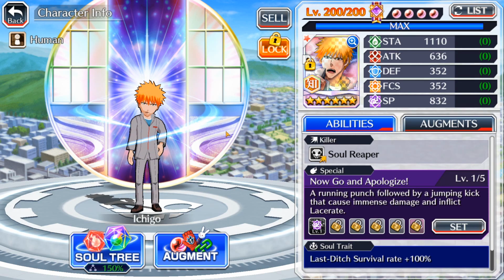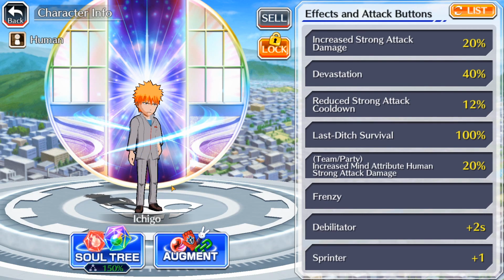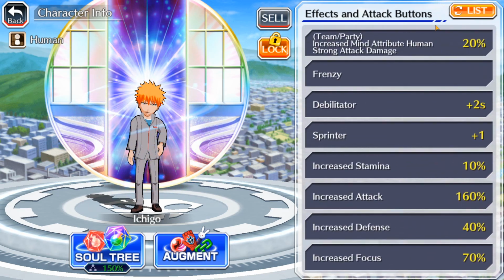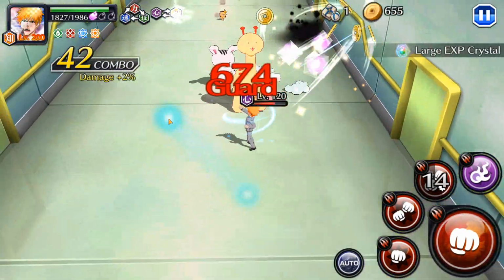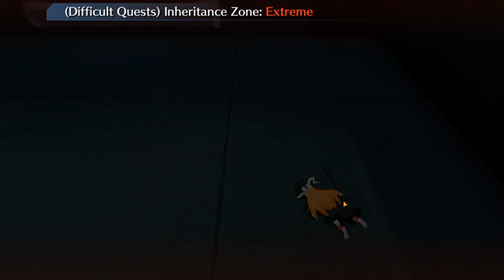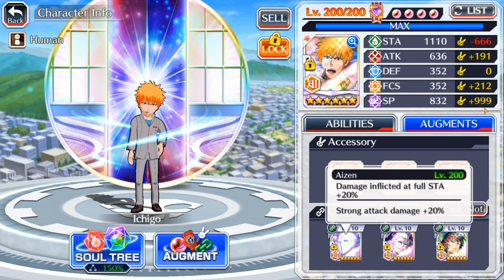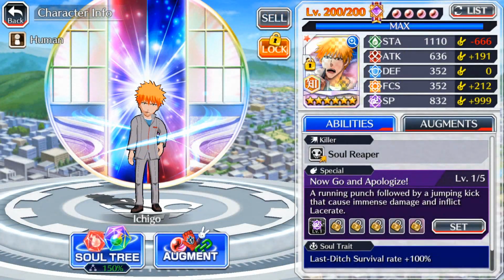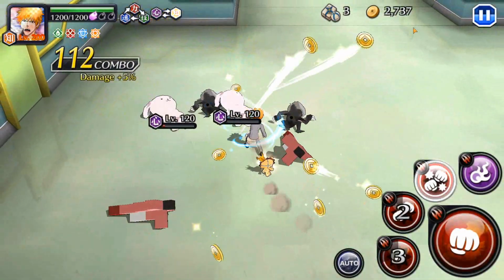BEST F2P UNIT! Senkaimon School Uniform Ichigo 10/10/10 Showcase (NAD/SAD/SAR) Bleach Brave Souls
We beat the new Senkaimon, so how good is this new Ichigo? Let us find out!